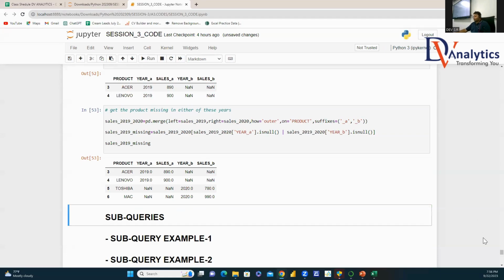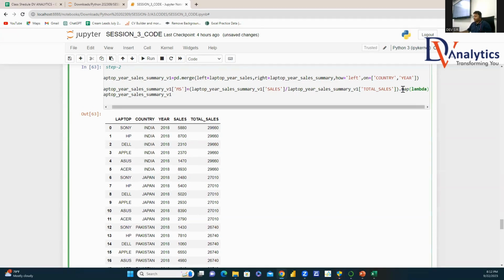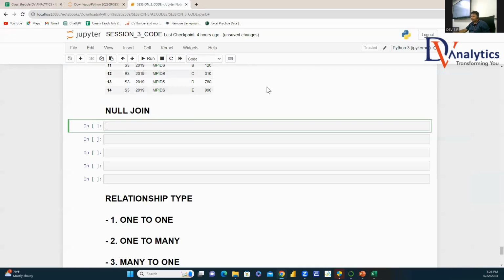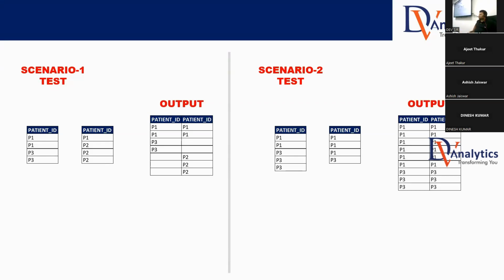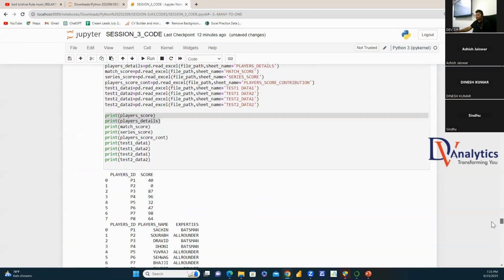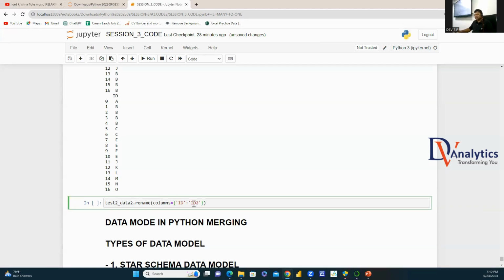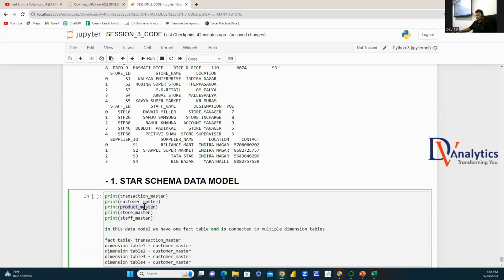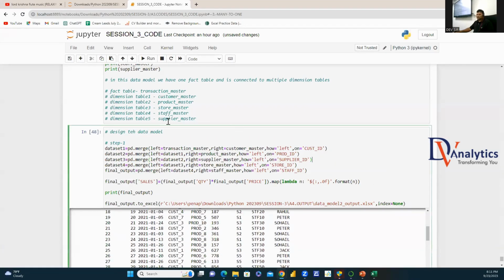Learn Python Programming from A to Z | Video-2 | Part-2 | Joining, Relationship and Data Model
Welcome to our in-depth tutorial on advanced SQL concepts in Python programming! This video dives into key SQL techniques such as sub-queries, self joins, cross joins, and various joining relationships including one-to-one, one-to-many, many-to-one, and many-to-many. Additionally, we’ll cover essential data modeling techniques like the star schema and snowflake schema, all within the Python programming environment.

Sub-queries in Python allow you to perform nested queries, helping you filter and process data more efficiently before applying further operations. In this tutorial, you’ll learn when and how to use sub-queries to handle complex data retrieval tasks effectively.

Next, we’ll explore self joins, a powerful technique where a table is joined with itself. This is especially useful for hierarchical data or finding relationships between records in the same dataset. You’ll also master cross joins, which return the Cartesian product of two tables—ideal for combining all rows from one table with another.

We’ll then cover various joining relationships:

One-to-One: Learn how to map records between two tables where each record corresponds to exactly one in another.
One-to-Many and Many-to-One: Understand the most common relationship in relational databases, where one record relates to multiple records in another table.
Many-to-Many: Discover how to manage complex relationships that require intermediary tables to properly join records across multiple tables.
To round things off, we’ll dive into data modeling techniques like the star schema and snowflake schema, showing you how to structure your data for optimal performance in data warehousing scenarios.

By the end of this video, you’ll have a strong grasp of advanced SQL concepts and data modeling techniques in Python. These skills are essential for efficiently managing and querying large datasets, particularly in data science and analytics.